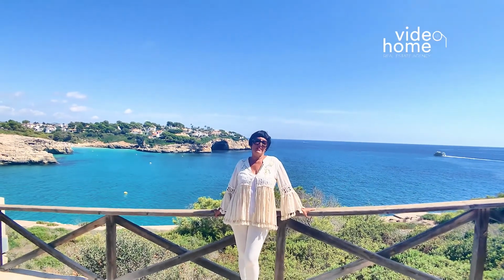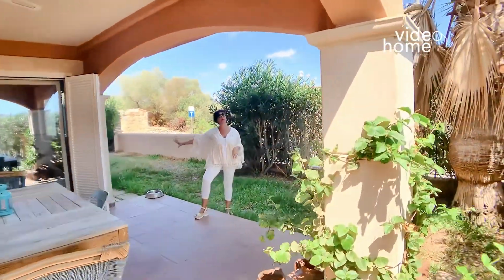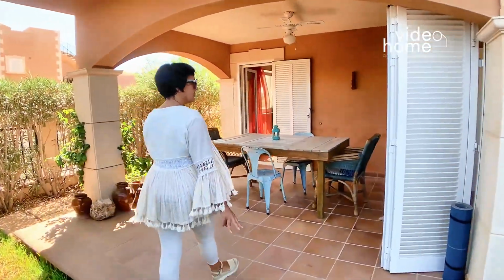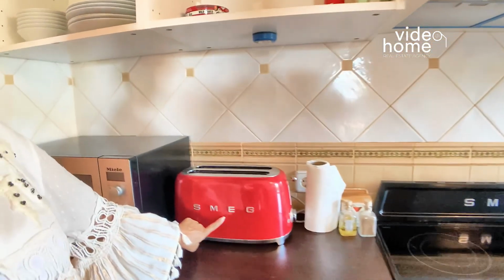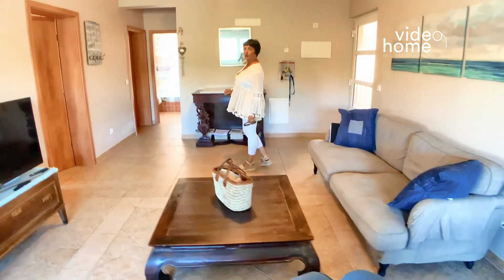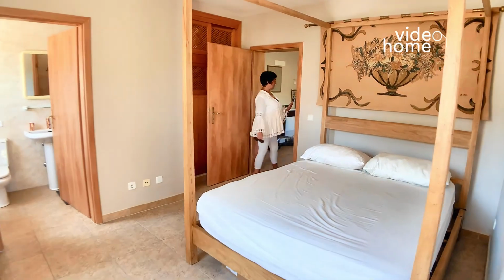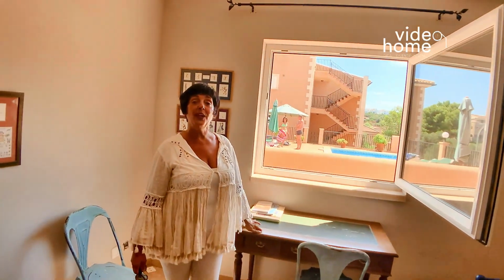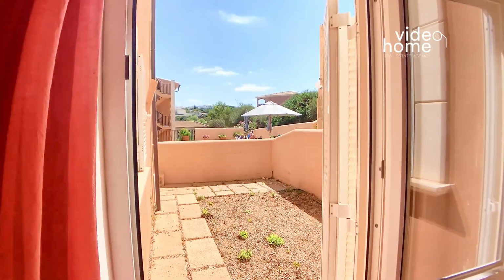House cala mendia mallorca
Ground floor with parking, large private garden and direct access to the pool next to the Cala Mendía beach. Possibility of vacation rental. Located in the residential area of ​​Playa de Cala Mendía, 5 minutes from Porto Cristo and 20 minutes from the tennis player Rafa Nadal sports center.

The floor of the whole house is radiant stoneware of the best quality.

This ground floor is completely surrounded by a private garden and a direct access door to the pool.

The residential is in a very quiet and privileged location with direct access to a path that leads directly to the beach.

It has 3 bedrooms, 2 bathrooms (1 en suite), a kitchen fitted with appliances from the prestigious Smeg brand and a spacious living-dining room.

Tiled and covered terrace with upper fan, garden and storage room.

Cala Anguila - Cala Mendia is located on the east coast of the Spanish island of Mallorca. Just five kilometers away is the small port town of Porto Cristo. Here you can visit the famous stalactite caves, where concerts are regularly held on the Llac Martel, the largest underground lake in Europe. There is also the interesting old town of Porto Cristo with historical buildings and a beautiful natural port where you can enjoy its emblematic bars and restaurants next to the fishing port.
If you need more detailed information we are at your disposal.
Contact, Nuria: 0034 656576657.